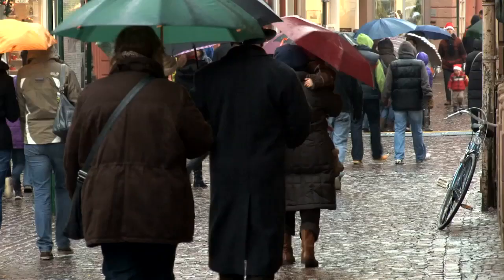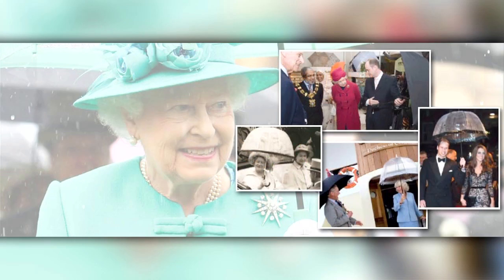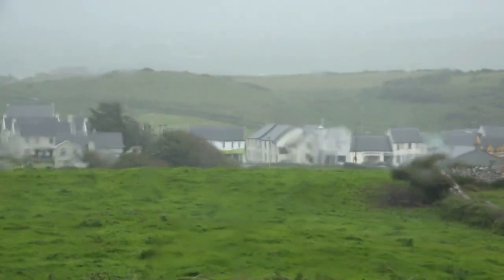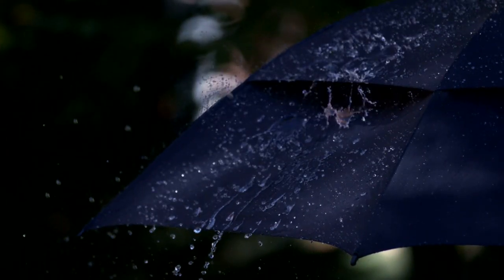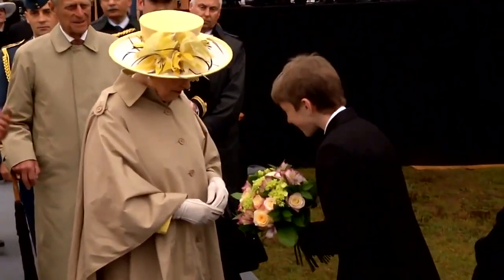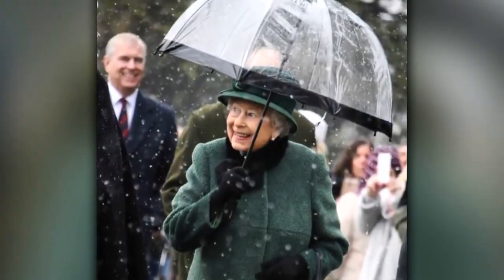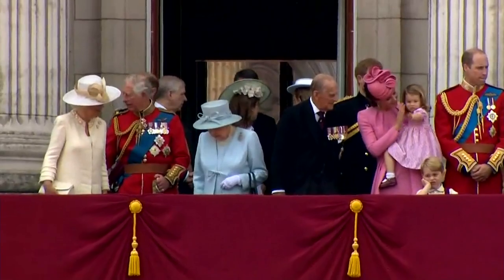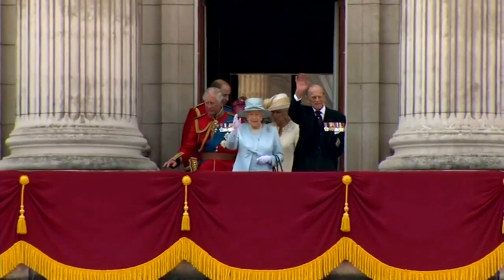The Queen’s umbrellas: Talking to the Canadian company that holds the royal warrant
Keeping the Mother Queen dry since the 1960's. One to match every outfit and exclusively made in Canada, hear this Canadian companies story. ---